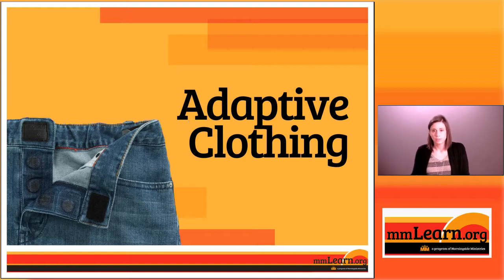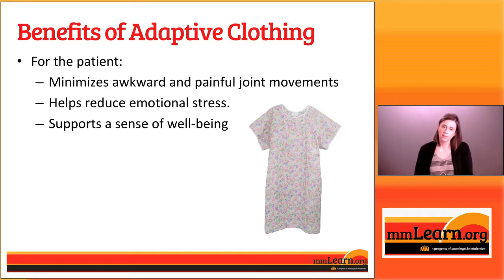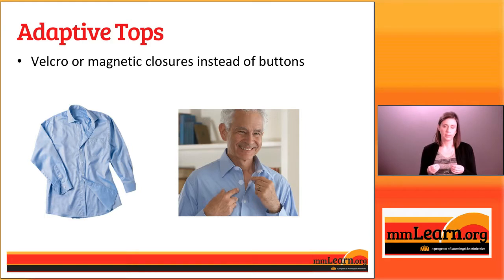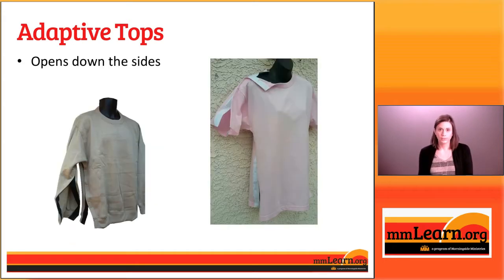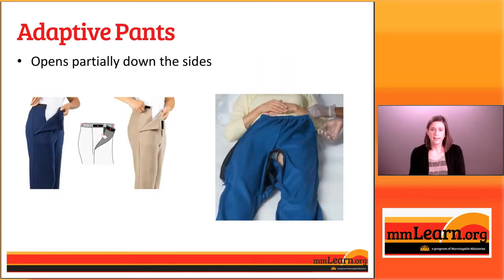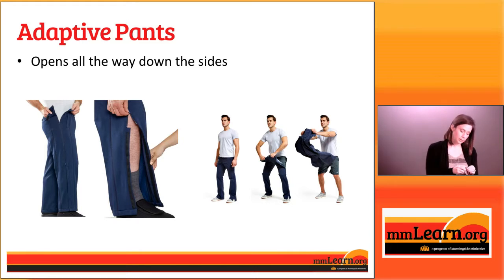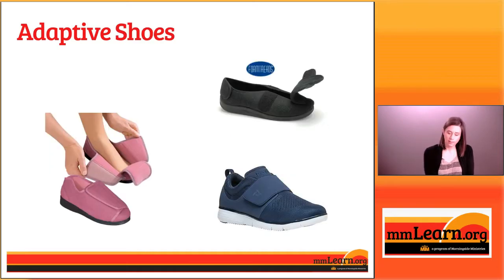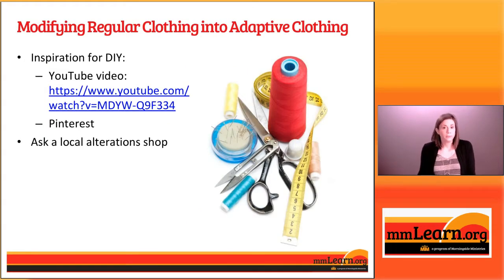Adaptive Clothing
Simple tasks such as dressing and undressing can cause pain and frustration for someone with physical limitations, as well as for the caregiver. These simple clothing modifications will allow for easier dressing and undressing and at the same time help maintain the dignity of the patient or loved one you are caring for.